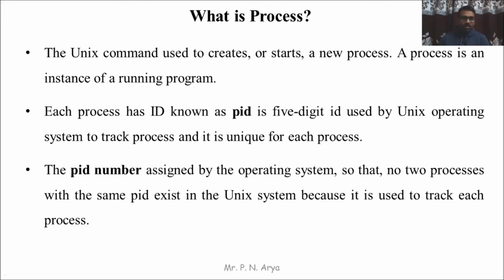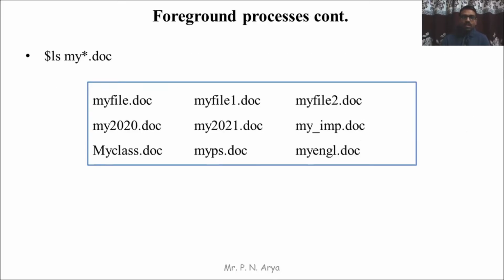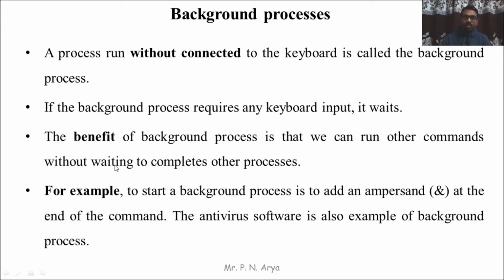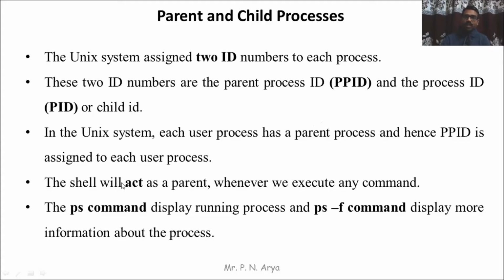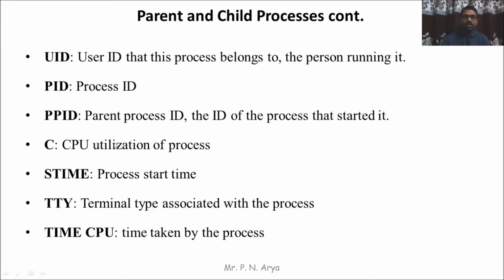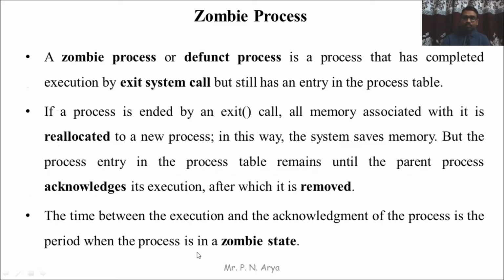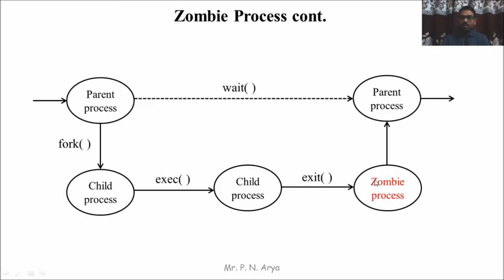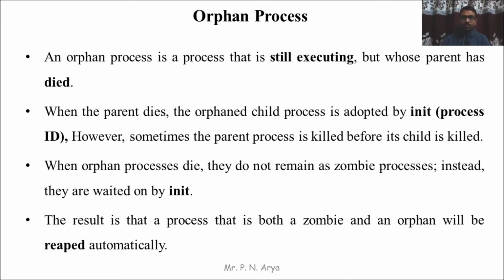UNIX Operating System Part 8 | Types of Process and Commands | Zombie Process in Unix | PremnArya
About the video:
This video explained, what is the process? and Different types of processes in the Unix Operating System which are following,
1. Foreground process
2. Background process
3. Child Process
4. Parent Process
5. Zombie Process
6. Orphan Process